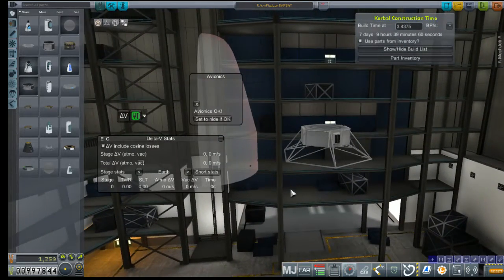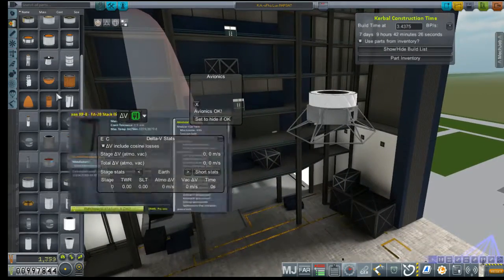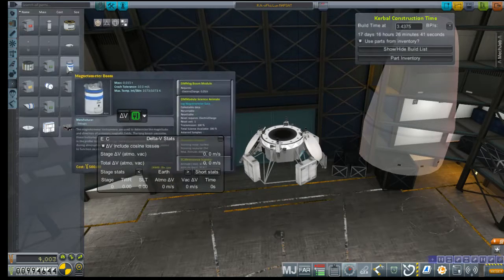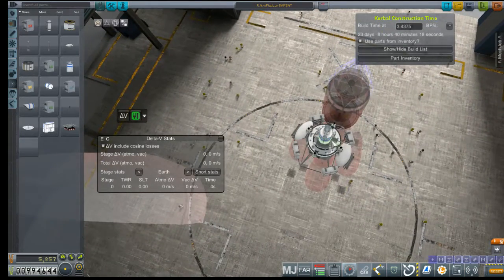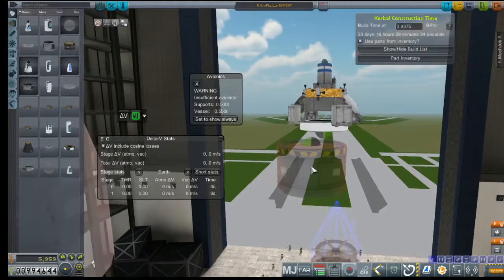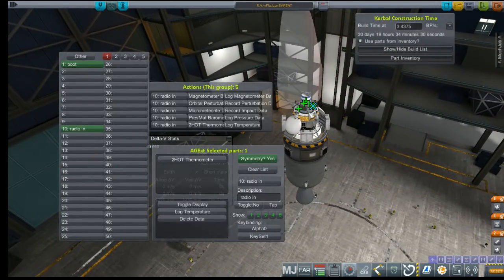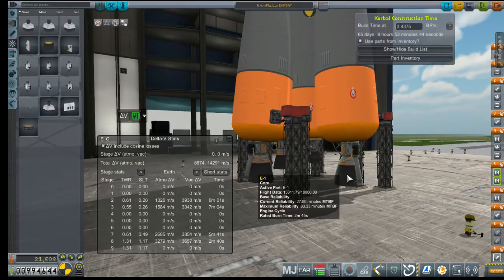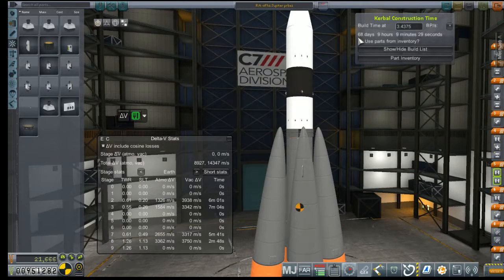KSP RP-0 #80 Aiming for Jupiter?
Outfitting a payload for our recently upgraded RA-8 series launcher, with dreams of a Jupiter Fly-by.  My ambitions may be higher than my planning however.

Mod List for this Series:

Toolbar
Contract Configurator
Contract Packs
Custom Barn Kit
Deadly Reentry
Diazo
Dmagic Utls
Engine Group Controller
FAR
Firespitter (core)
Impact Science
Kerbal Renamer
Kopernicus
KSC Switcher
MagiCore
MagicSmokeIndustries
MainSailor
PlanetShine
Procedural Fairings
Procedural Parts
RCS Build Aid
Real Chute
Real Fuels
Real Heat
Realism Overhaul
Real Plume
Remote Tech
RP-0
Scansat
Scatterer
Ship Manifest
Smoke Screen
Solver Engines
StretchySNTextures
SXT
Taerobee
Test Flight
Texture Replacer
Thunder Aerospace
TriggerTech
TweakScale
VenStock Revamp
ModuleManager